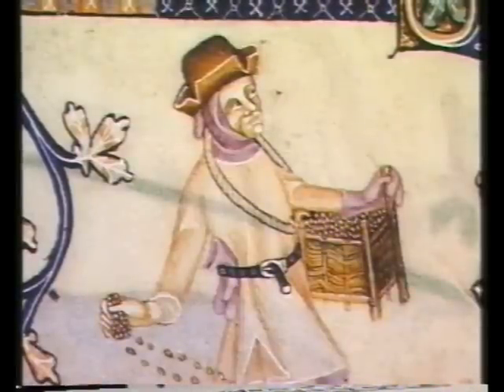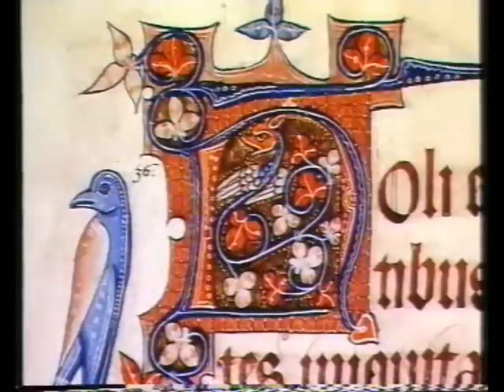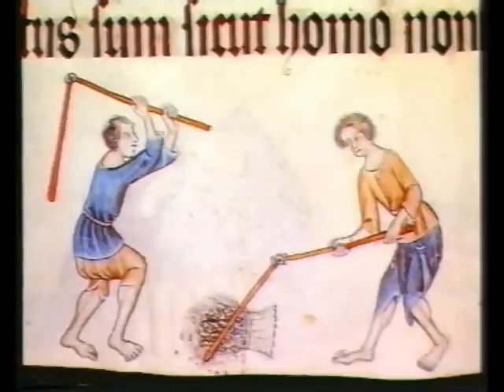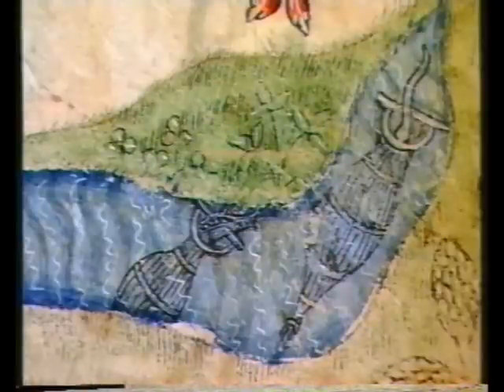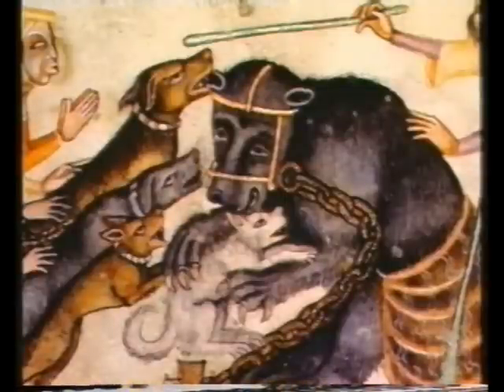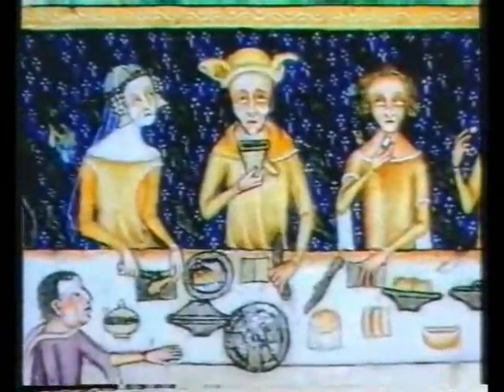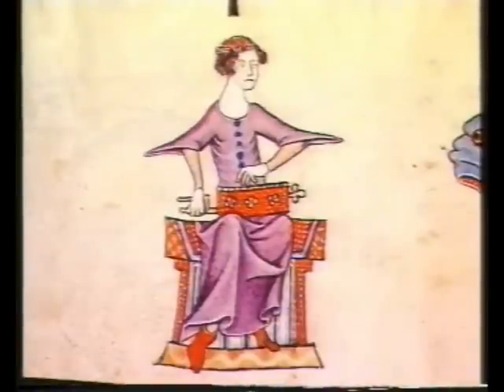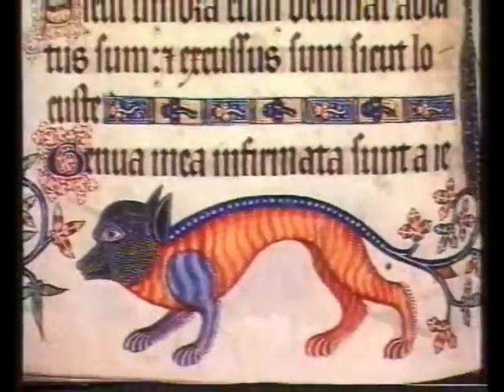Luttrell Psalter 2